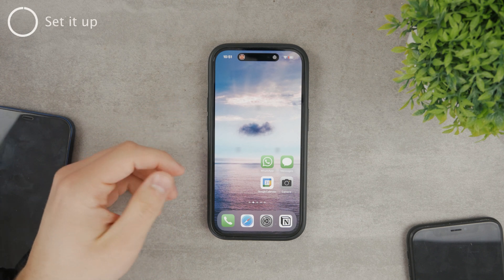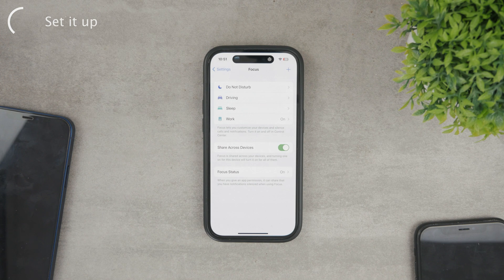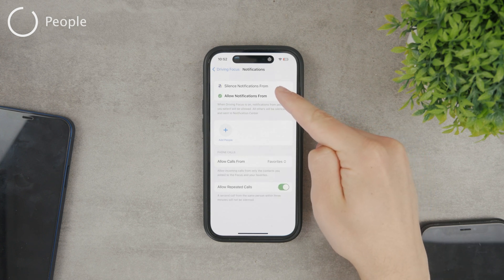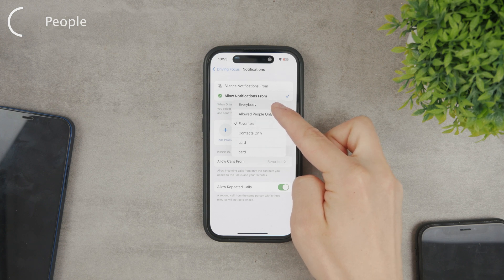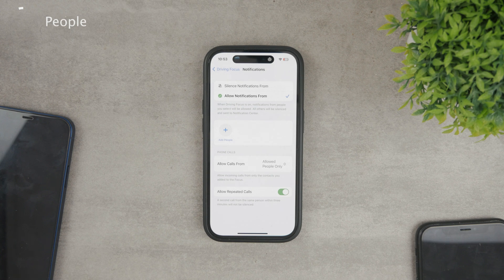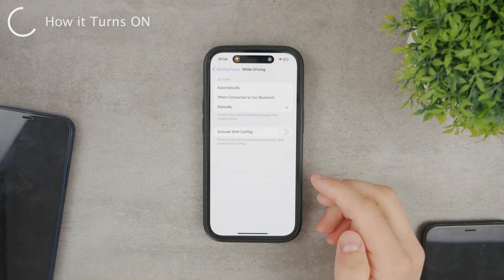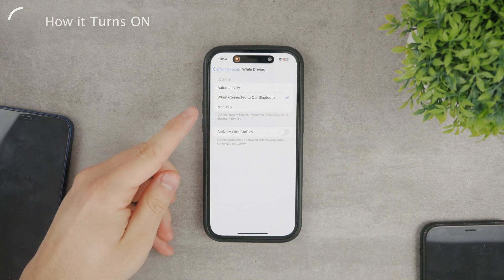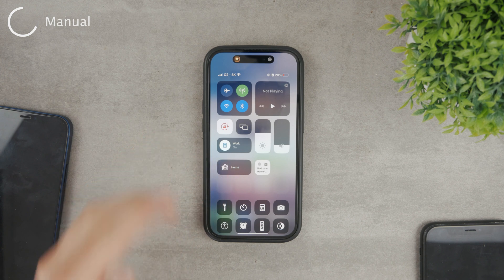How to Set Up Do Not Disturb While Driving on iPhone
In today's video, we'll take a look at how you can set up the do not disturb while driving mode on your iPhone. There are some interesting settings and also other stuff to consider so I'll be explaining all of this.

Timestamps:
0:00 Do NOT Disturb while Driving
0:15 Set it up
1:06 People
2:23 How it Turns ON
3:36 Manual
4:10 Conclusion